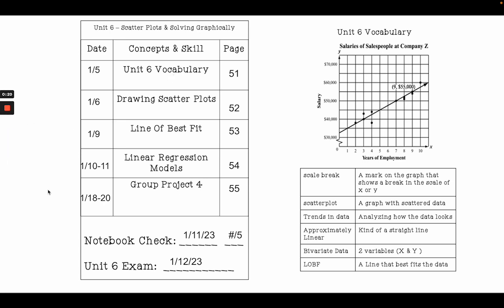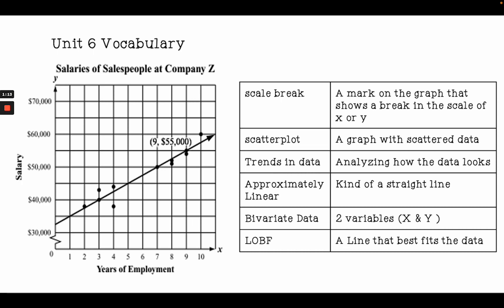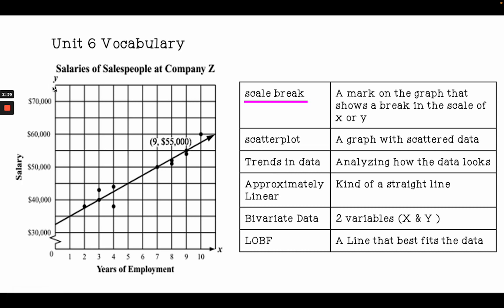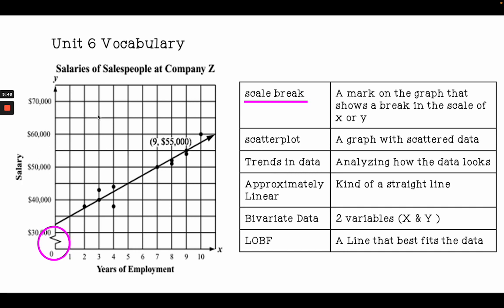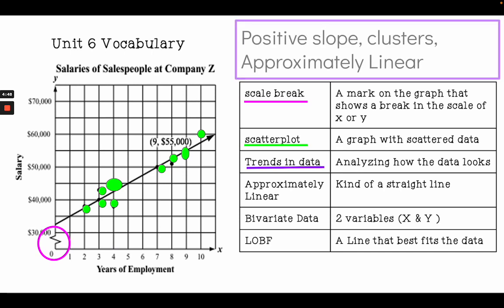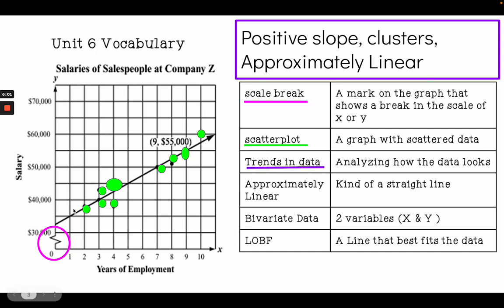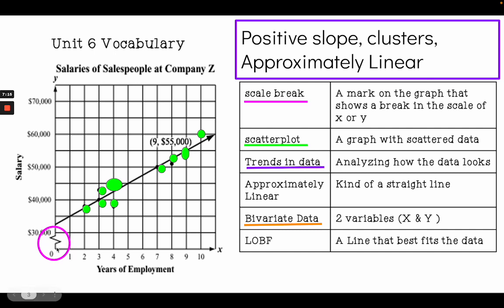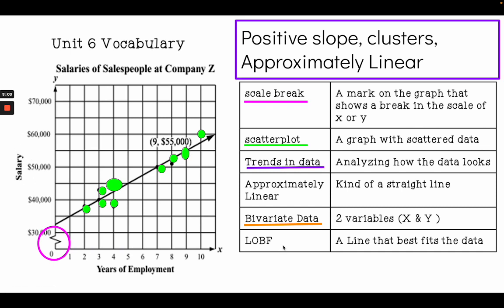Alg1 Unit 6 Vocabulary